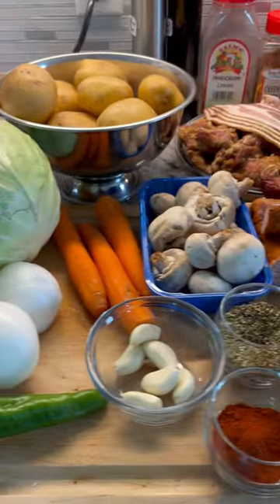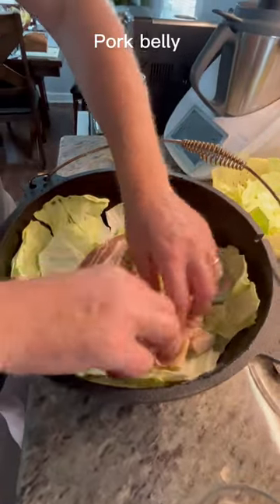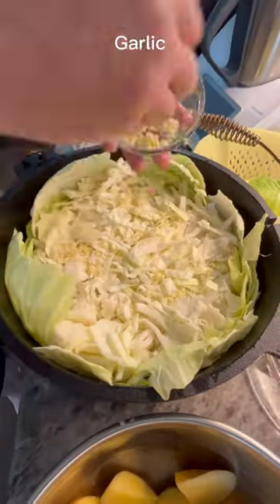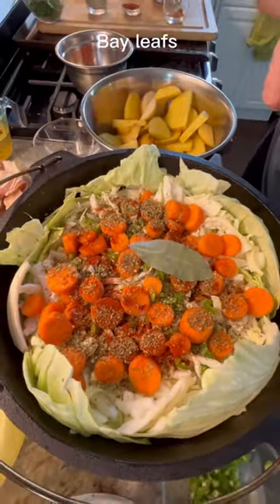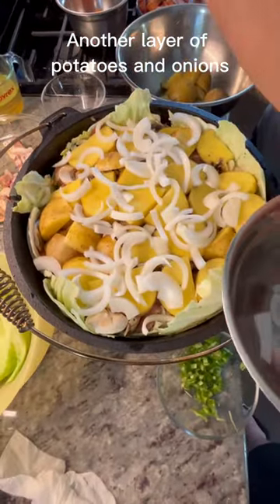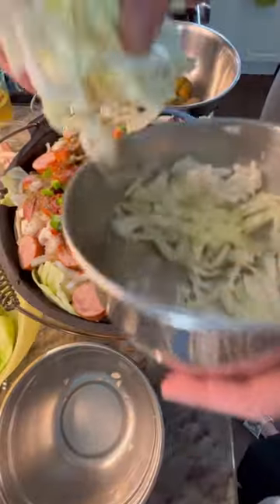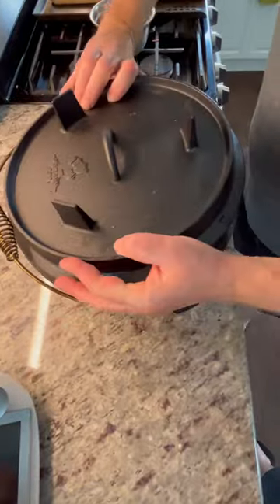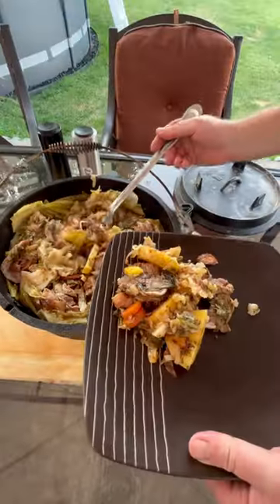Duszonki - Polish campfire casserole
One of the most popular Polish campfire recipes. One pot dish made of smoked pork belly, kielbasa, pork shoulder and cut vegetables (onions, potatoes, carrots, beets and cabbage) all layered in cast iron cauldron called “kociolek” and cooked over an open fire. I used a Dutch oven for this recipe. This also can be done on the grill or in the oven.